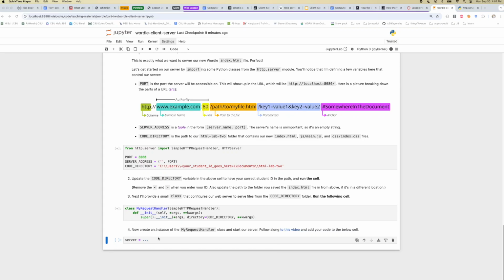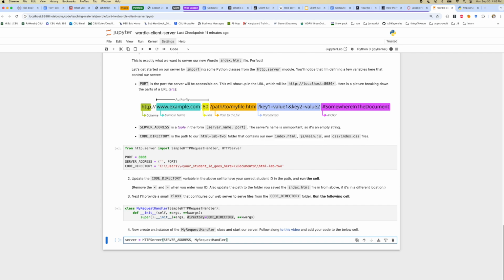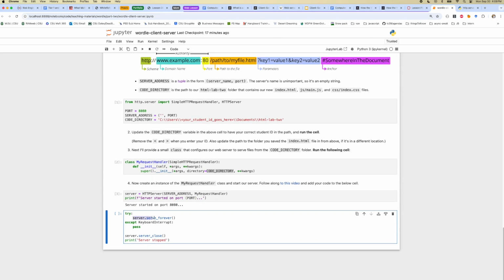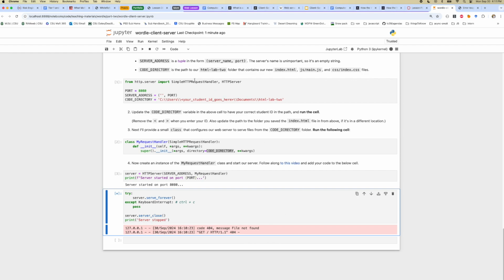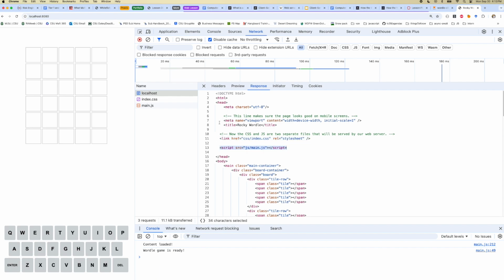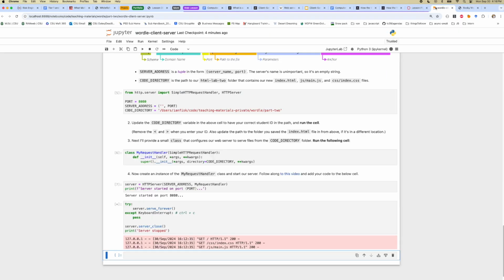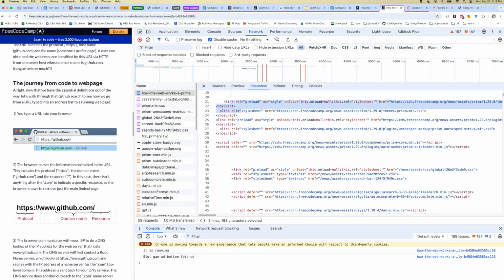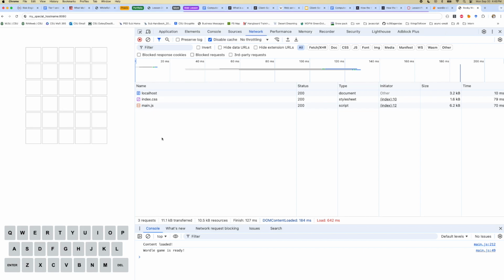Client-Server lab–Starting the server (part 2.1-4)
In this portion of the notebook, we are creating a Python script that starts a web server to serve our Wordle website.